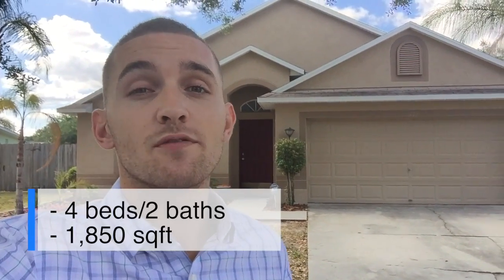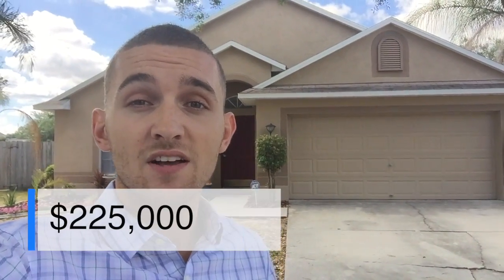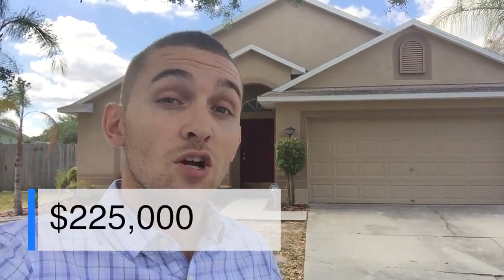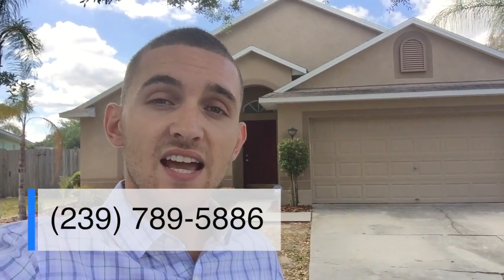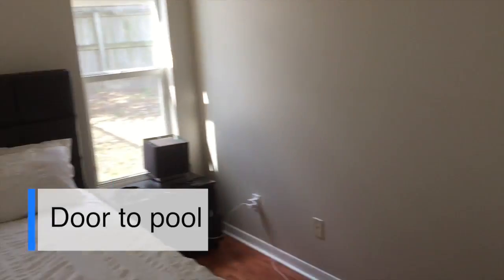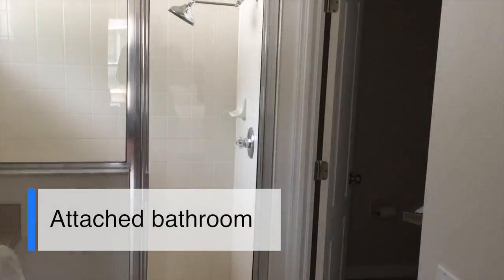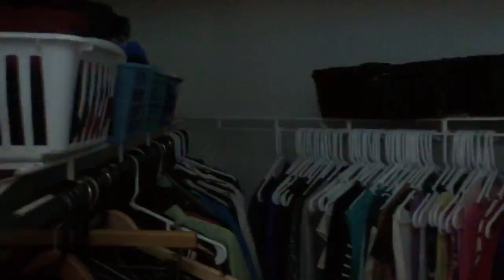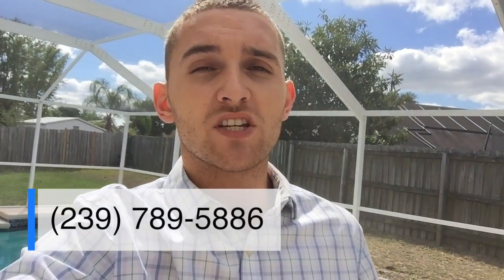11709 S Stone Lane, Riverview, FL 33569 - HD Video Tour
Taylor Cresswell, Real Estate Advisor
Sellstate Millennium Realty